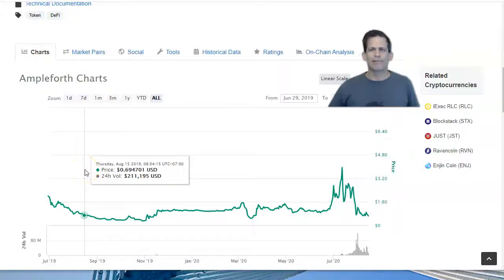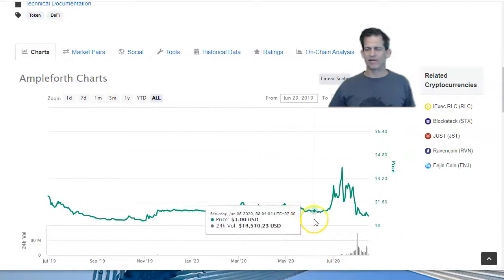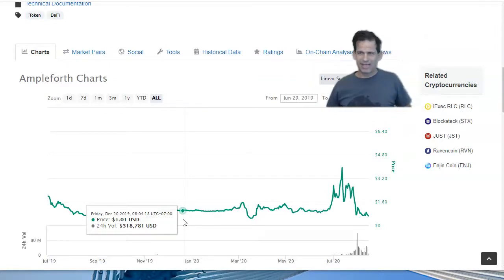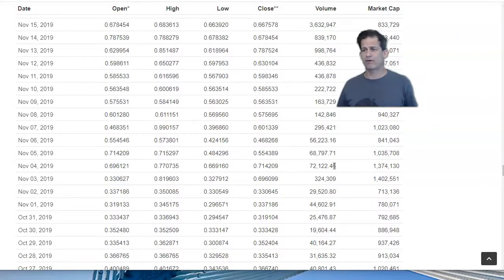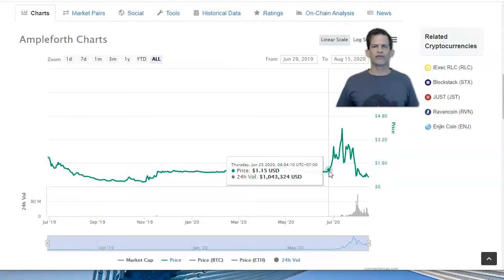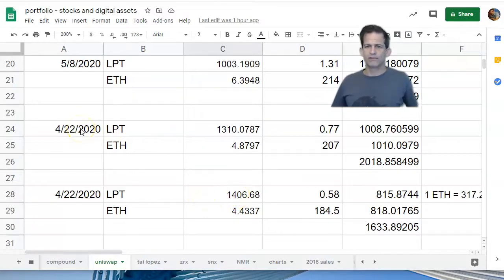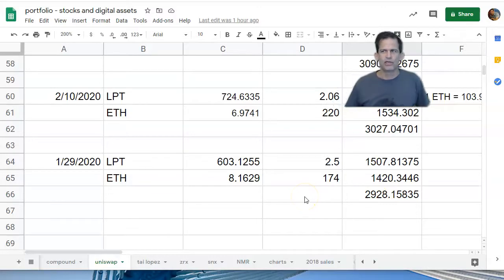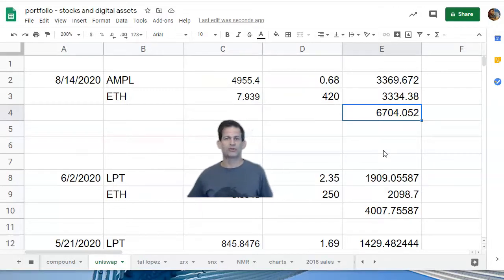Ampleforth and no governance algorithmic dollar tracking tokens AMPL